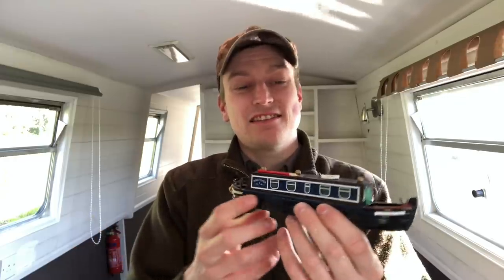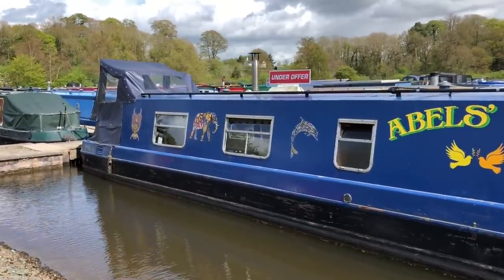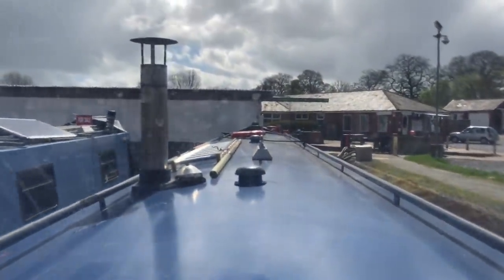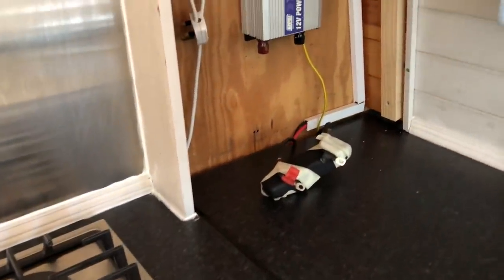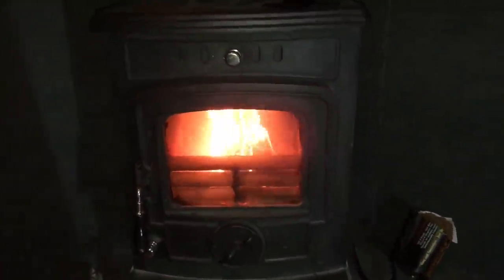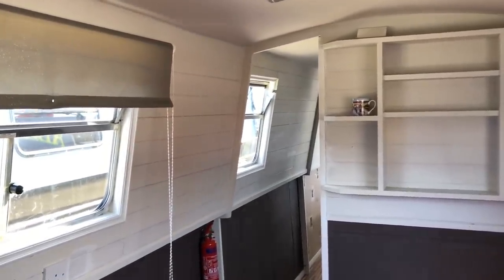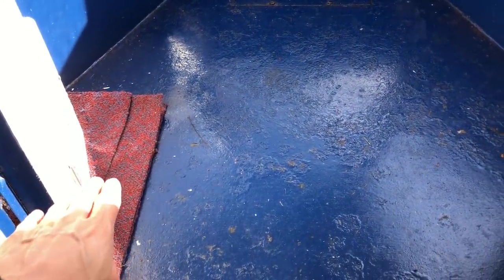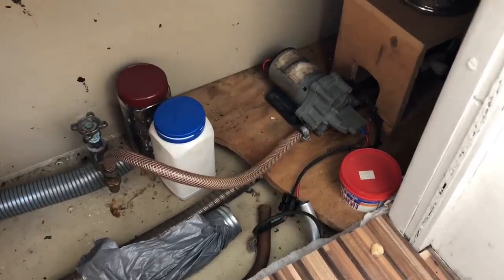A Tour of My Narrowboat!